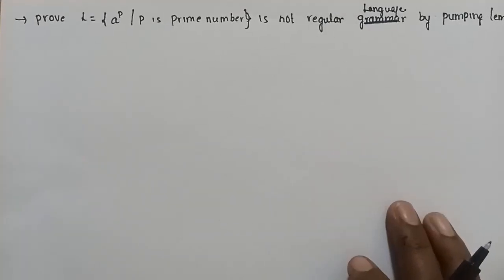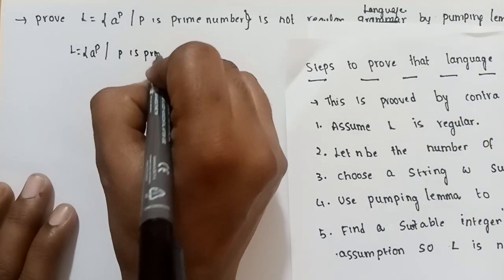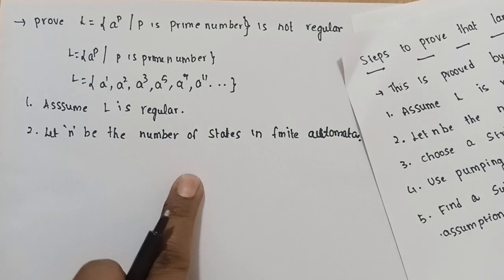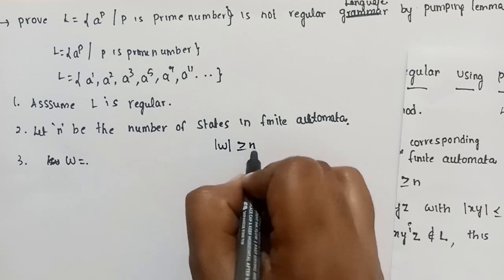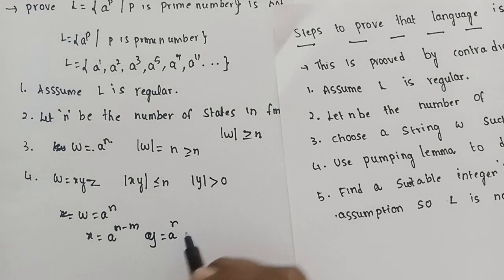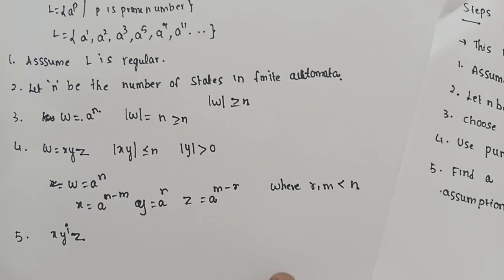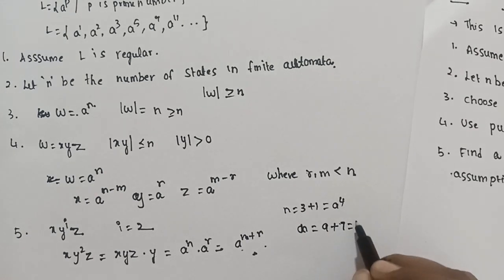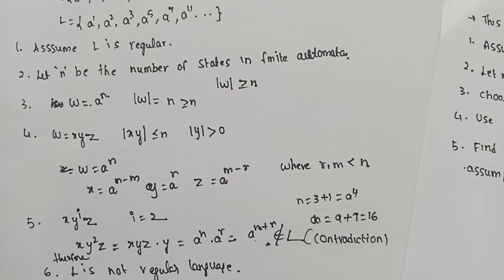prove that language is not regular using pumping Lemma | pumping Lemma solved example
prove that language is not regular using pumping Lemma

pumping Lemma solved example